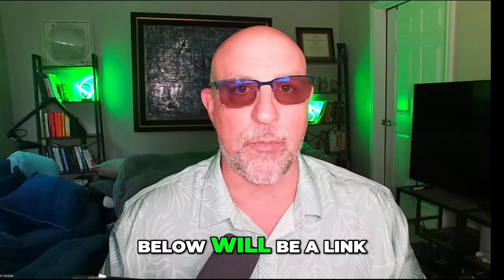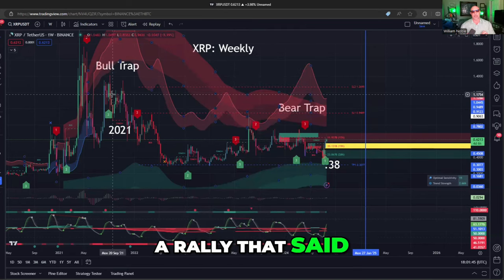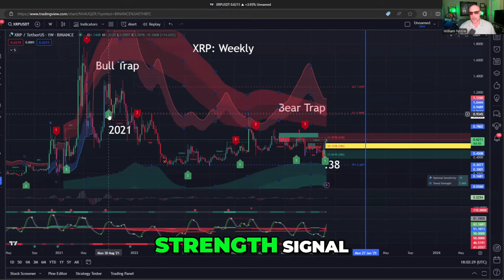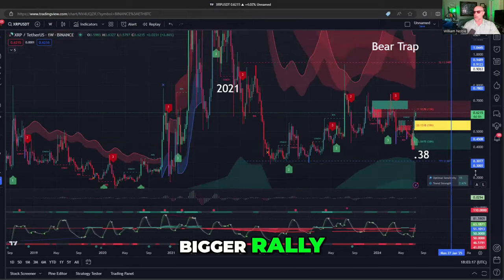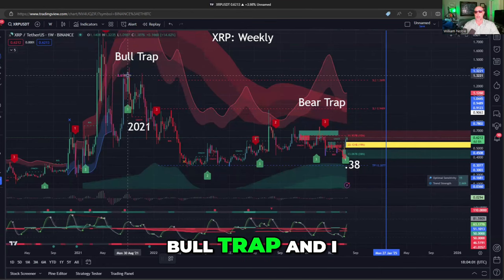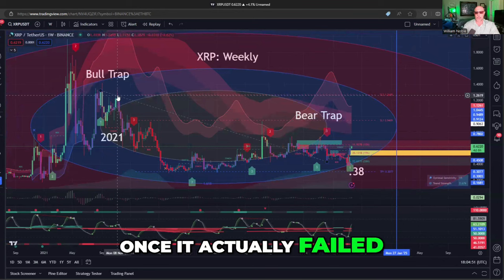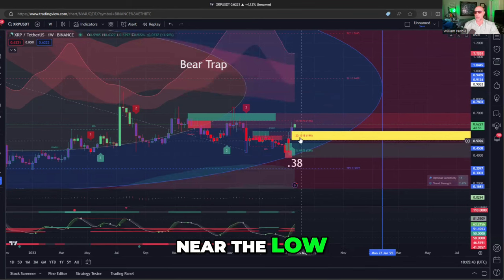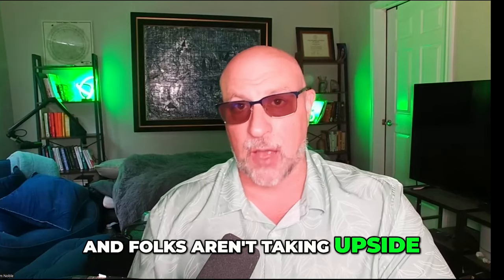XRP Price Prediction | Lux Algo Analysis Reveals $3 Target!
Description

In this groundbreaking video, we dive deep into the price prediction analysis for XRP using the powerful LuxAlgo indicators and the art of Fibonacci circles. Discover how the LuxAlgo Price Action Concepts Indicator, combined with Fibonacci analysis, reveals that a long-term bottom might finally be in for XRP. This ultimate fusion of art and science will show you how to navigate the markets smarter and provide XRP bulls with real hope for the first time in a long while.

●▬▬▬▬Socials▬▬▬▬●